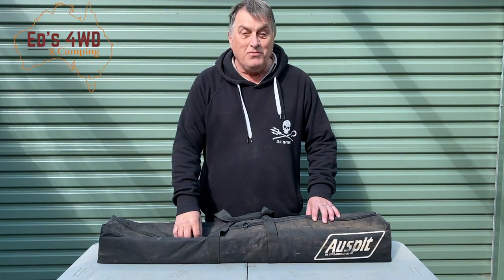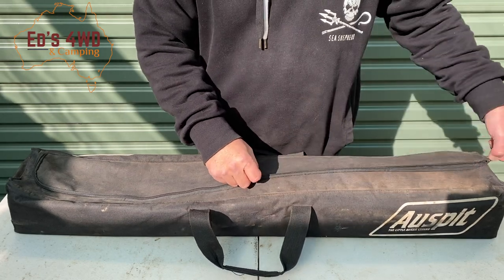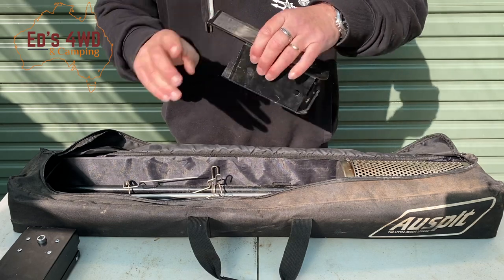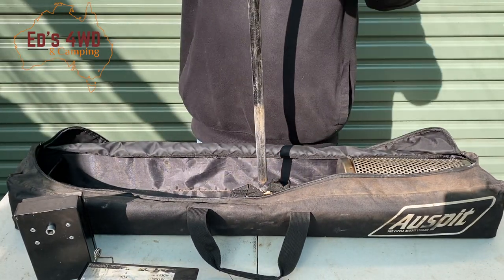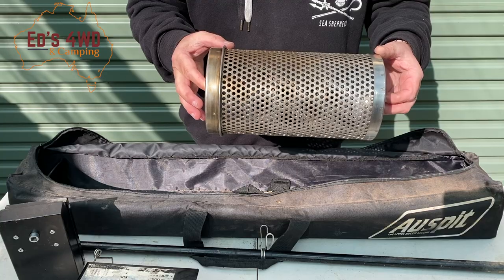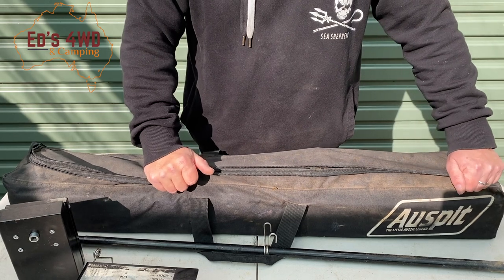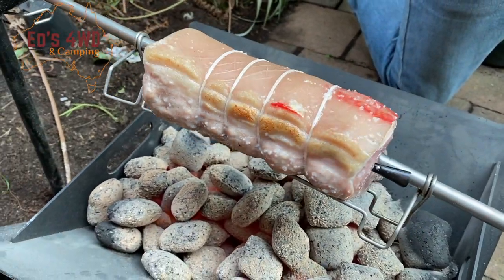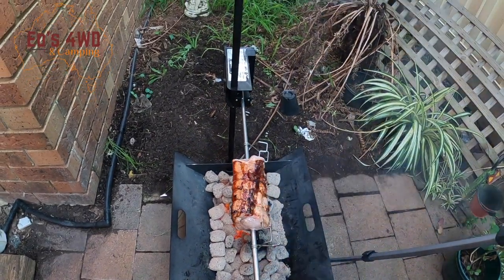Auspit Basic Kit Review / Roasting Pork Using Auspit With The Kings Fire Pit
Auspit Basic Kit Review. I have had the Auspit for a few years now but this is the first time  I have used it for roasting pork using the Kings Fire Pit and Heat Beads together.  When out camping we usually do lamb with the Auspit/rotisserie.   After chatting to Nas from Nastime Adventures we are going to give pork loin roast ago.  The basic Auspit Rotisserie kit normally retails for around $200.00 and can be ordered online from Auspit.